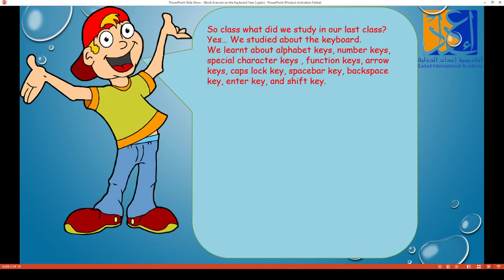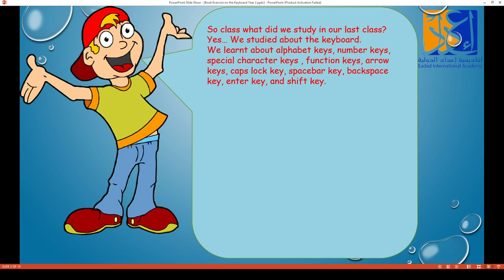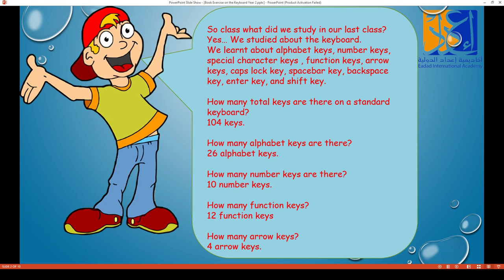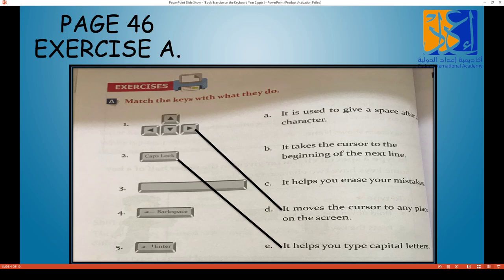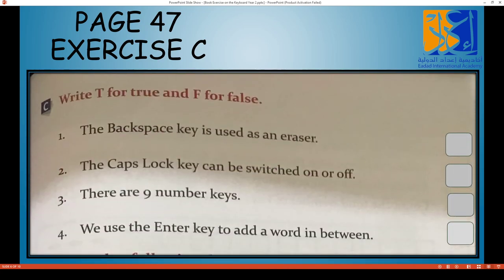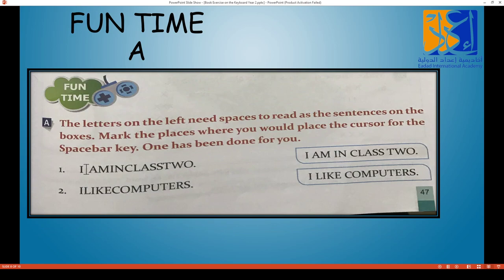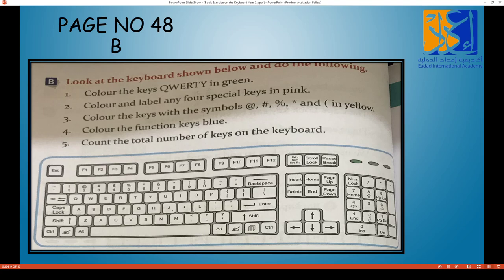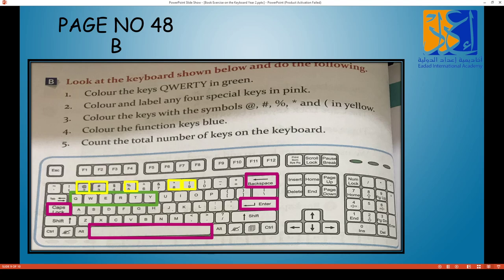Book Exercise Of Know Your Keyboard Year 2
LO: To be able to name and identify different sets of keys on the keyboard.